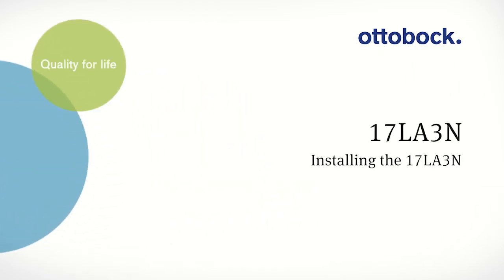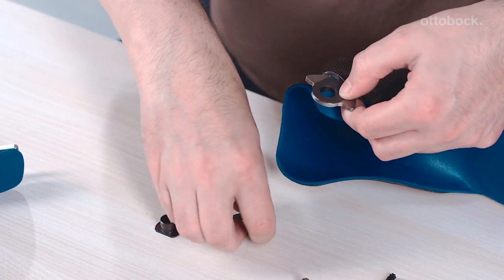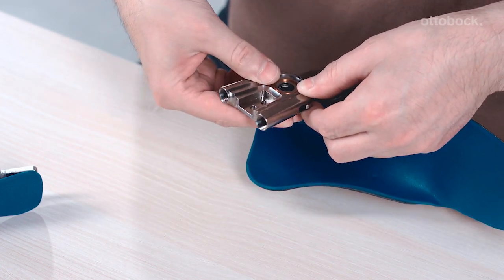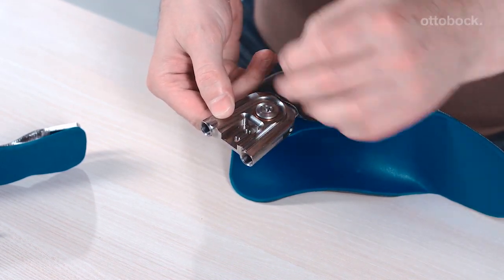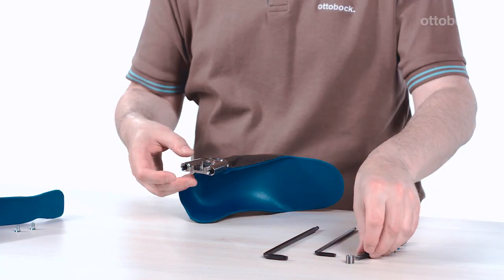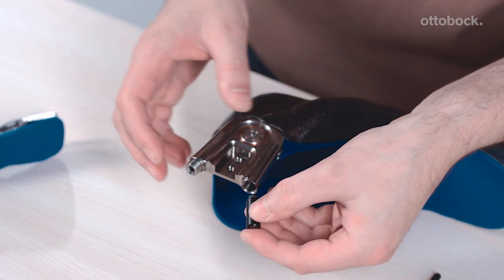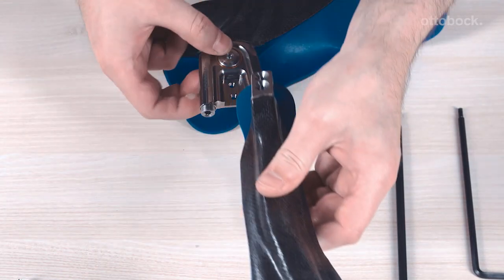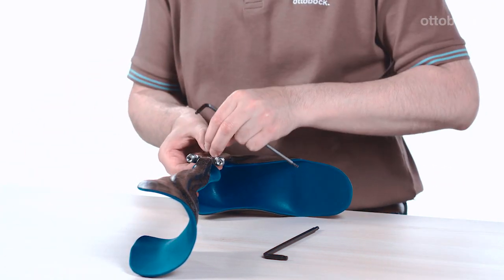17LA3N Unilateral ankle joint - Installing tutorial | Ottobock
How to install the Ottobock unilateral ankle joint 17LA3N.